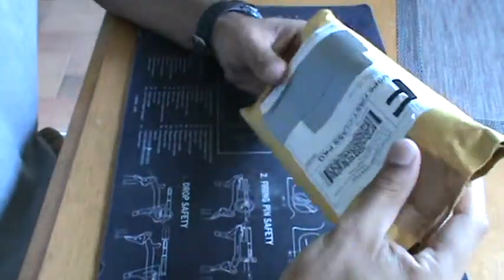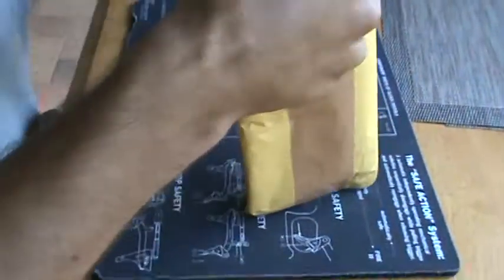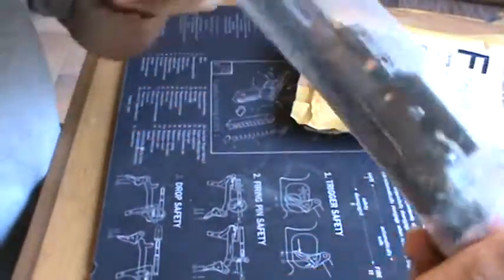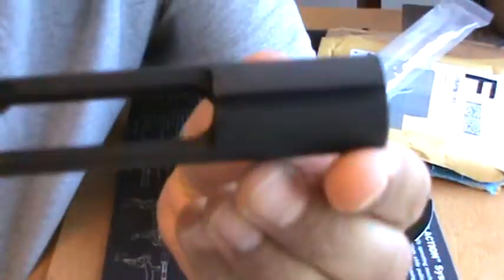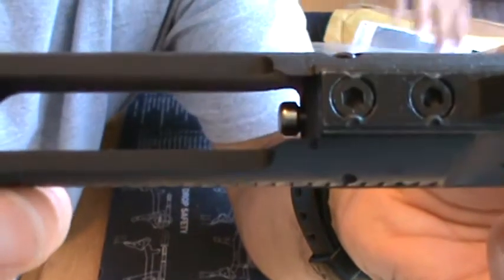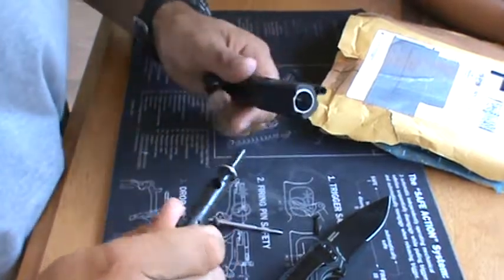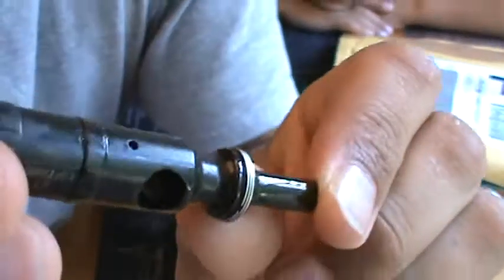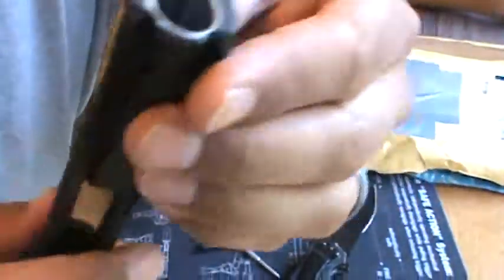Spikes Tactical Bolt Carrier Group, BCG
I was lucky enough to be able to order one of these thru AIM Surplus for $139.95 with Free Shipping and received it 5 days after placing order.All in all  I had a GREAT EXPERIENCE with AIM Surplus and below are the specs of this FINE BCG.

Mil-Spec firing pin retaining pin with 5.3.1.2 MIL-STD-171 phosphate finish
-Mil-Spec cam pin with 5.3.1.2 MIL-STD-171 phosphate finish.
-Mil-Spec firing pin with 1.2.2.2 MIL-STD-171 hard chrome finish.
-Tool steel extractor, shot peened, 5.3.1.2 MIL-STD-171 phosphate finish, fitted with a Mil-Spec black extractor spring insert and Mil-Spec Viton o-ring.
-All bolts are Individually High Pressure Tested (HPT) and then Individually Magnetic Particle Inspected (MPI).
-All bolts are shot peened per the current Mil-Spec.
-Bolts have 5.3.1.2 MIL-STD-171 phosphate finish inside and out.
-Bolts are CNC machined from Carpenter No. 158®.
-Carrier key is attached with Grade 8 hardware and properly staked per the Mil-Spec.
-Carrier key has 5.3.1.2 MIL-STD-171 phosphate finish inside and out.
-Mil-Spec tool steel carrier key.
-Laser engraved with ST Spider logo (visable through ejection port door opening).
-Carrier has 5.3.1.2 MIL-STD-171 phosphate finish inside and out
-Mil-Spec 8620 tool steel M16 bolt carrier w/shrouded firing pin.

Bolt carrier group specifications-Spike's Tactical Complete Bolt Carrier Group. Complete with Bolt Carrier, Bolt and Firing Pin. These High Quality Bolt Carrier Groups are all HBT & MP Tested, Military Spec. Heavy Phosphate Coated, and feature a properly staked gas key. BCGs are machines from Carpenter 158 Steel. Gas Keys are also hardened.